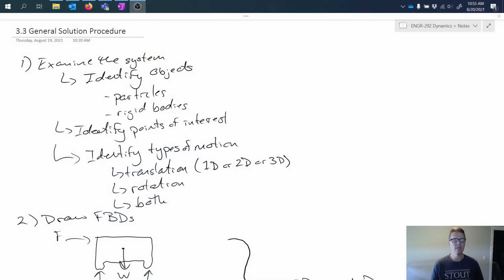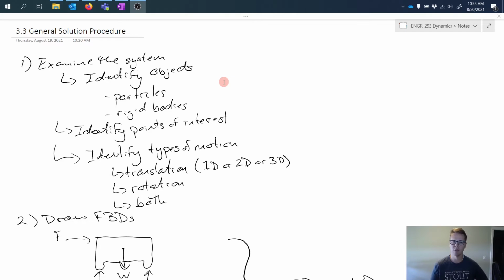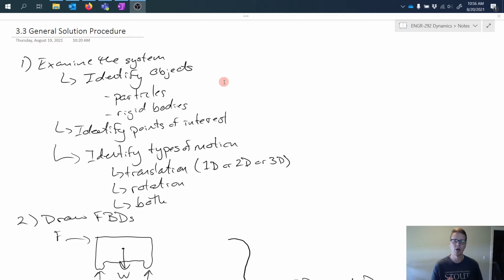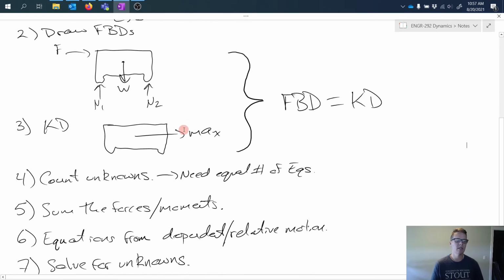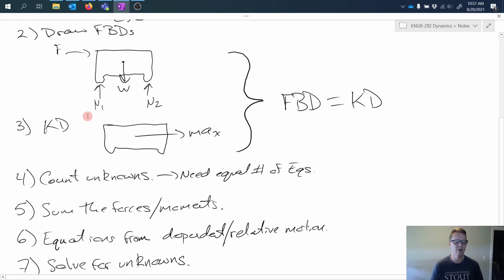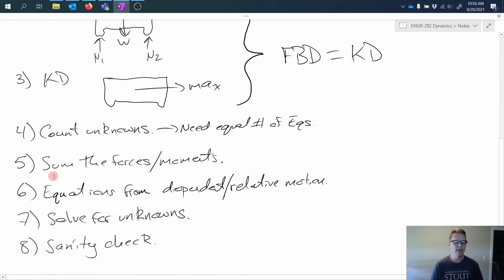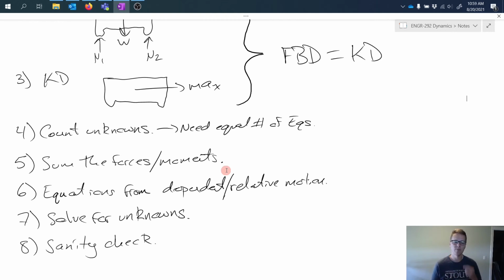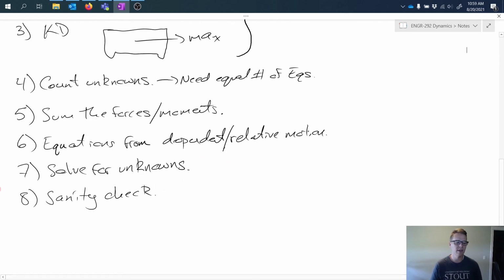General Solution Procedure - Engineering Dynamics